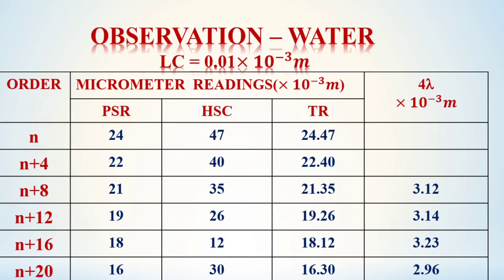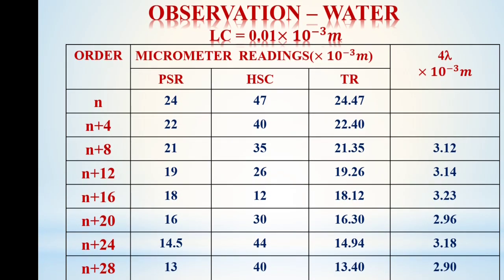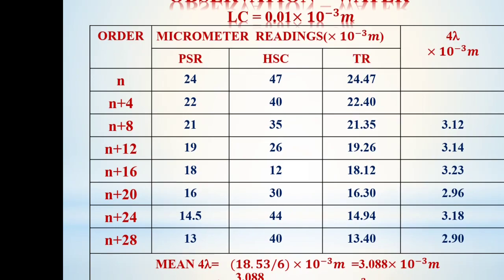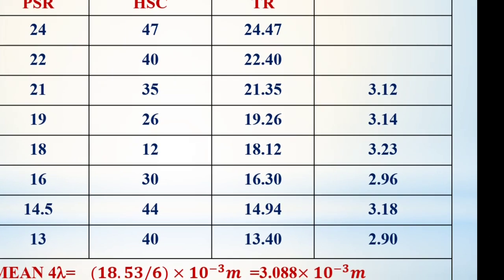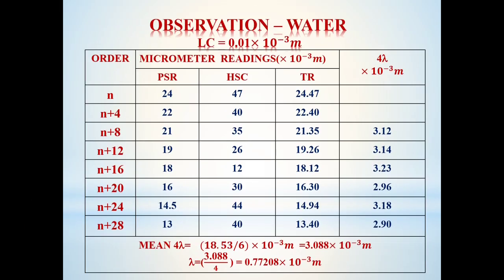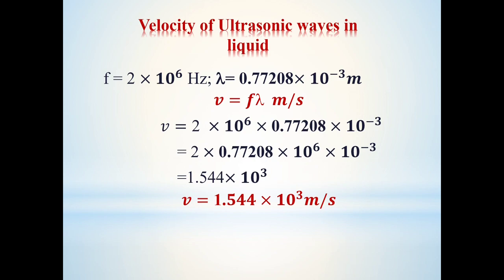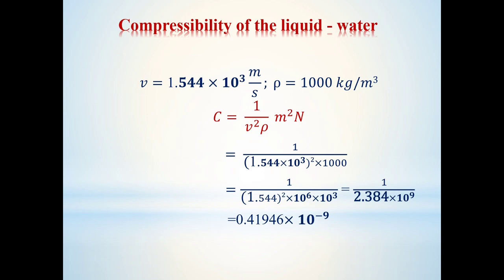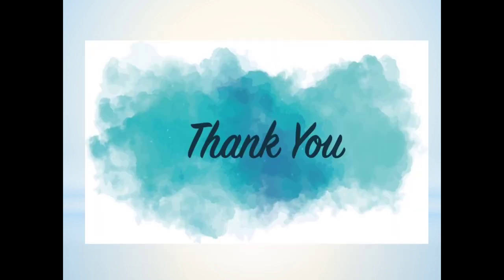Ultrasonic Interferometer# Calculation# compressibility of liquid# velocity of ultrasonic waves #